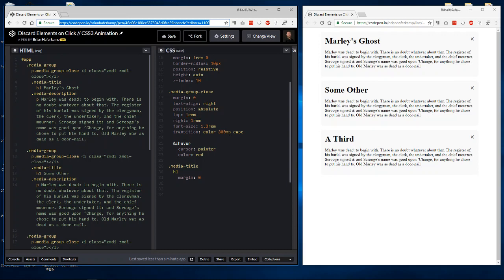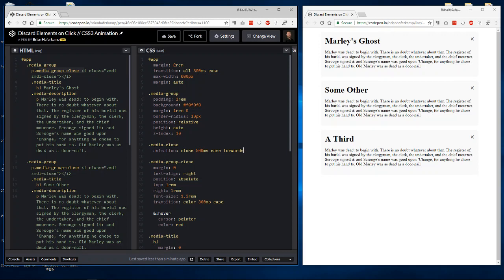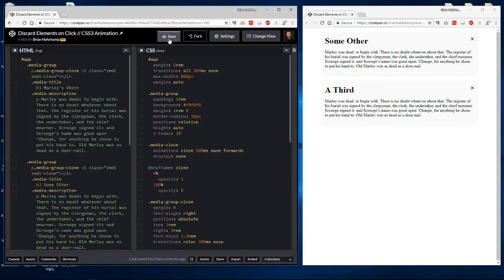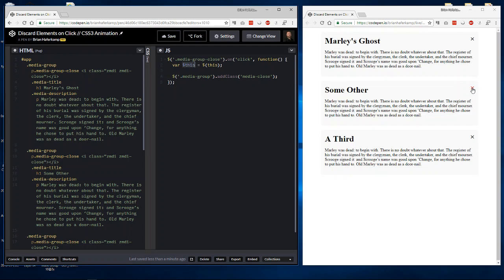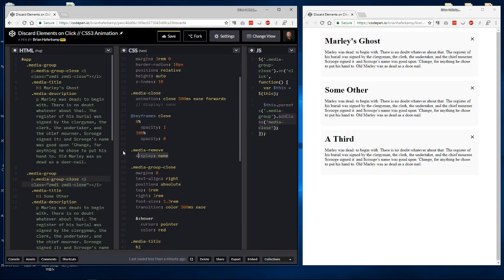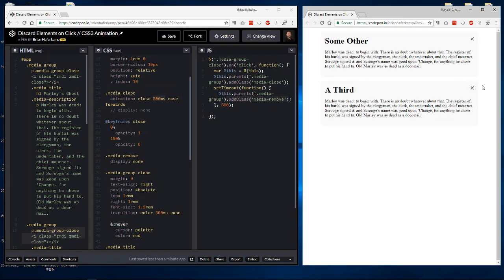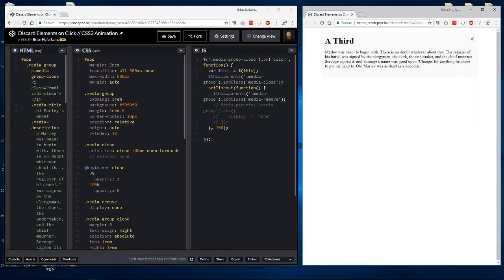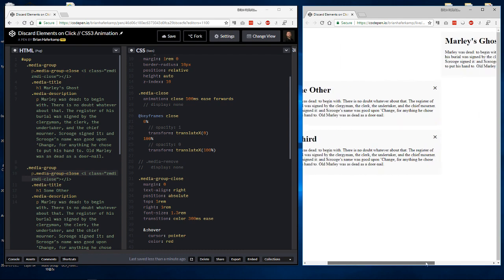Dismiss Elements on Click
Learn how to create elements that can be dismissed by the user when they close them (like an alert). All animations are created using CSS3 Animations.

Questions or comments? Please leave them in the comments section below.

I keep my videos to help as many people as I can.